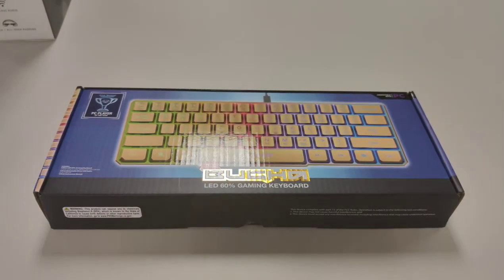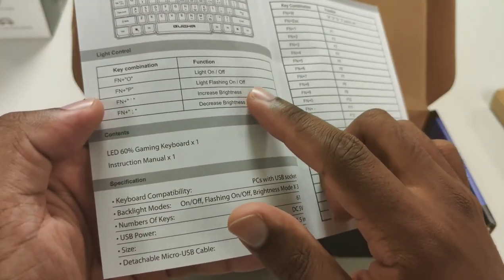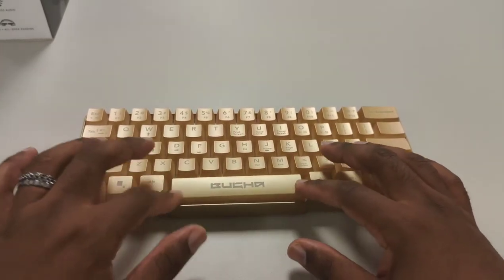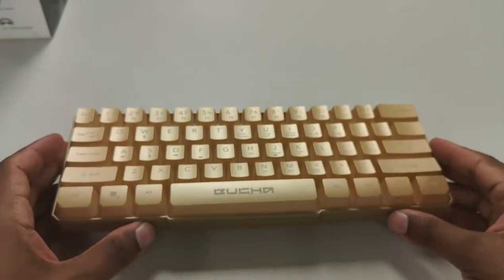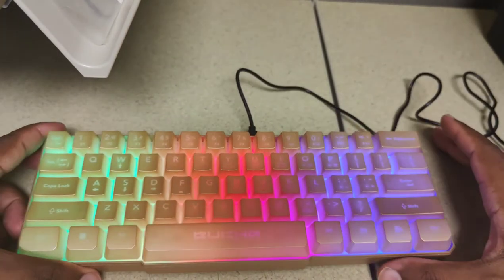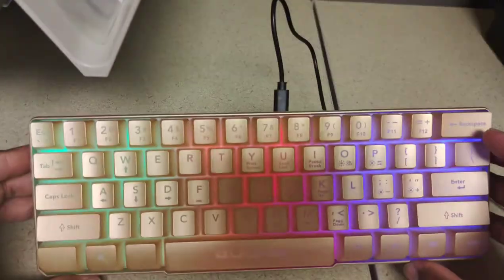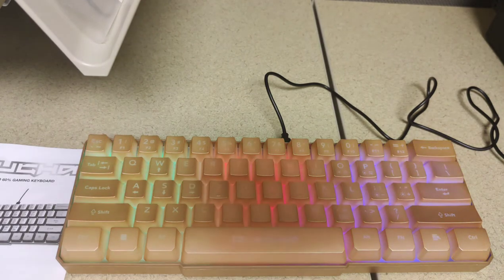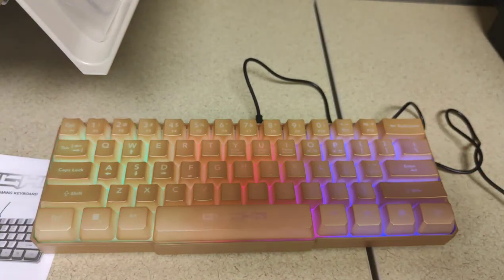Bugha led 60% gaming keyboard review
It's cheap but effective. I will say that I didn't have any typing errors when I used it and it'll definitely hold you down until you get what you really want in a keyboard

timestamps